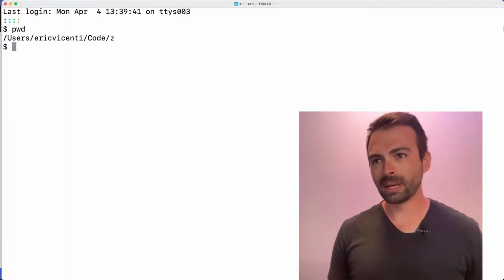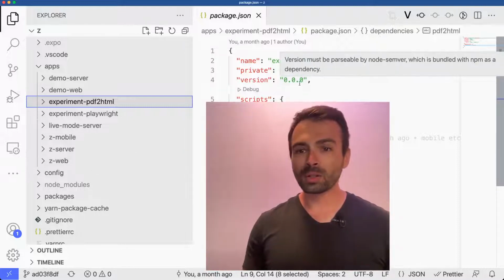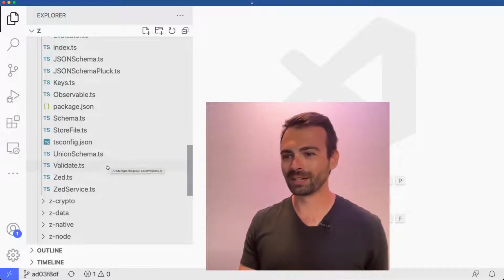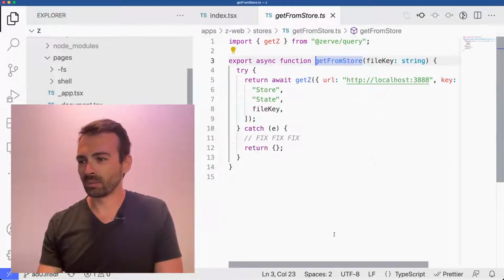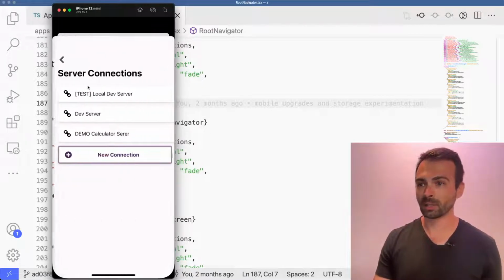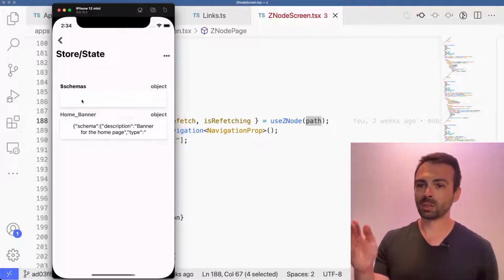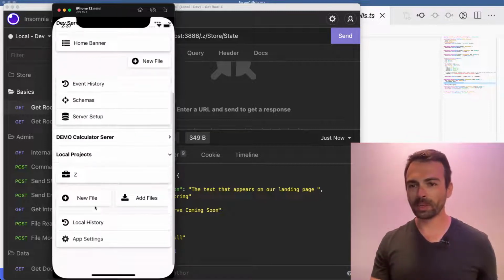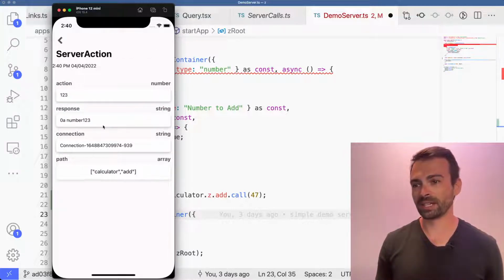Tech 1: REAL WORLD Zerve Code Walkthrough